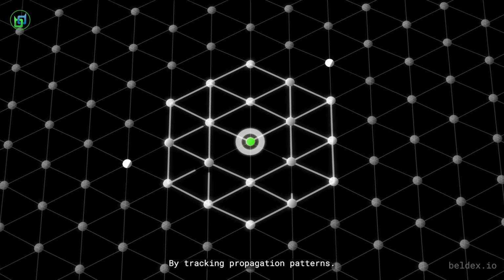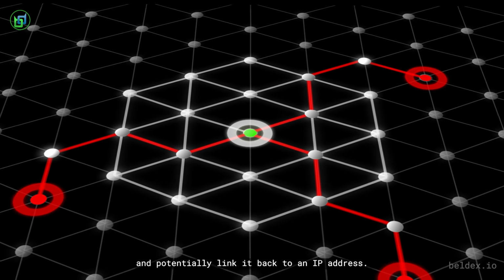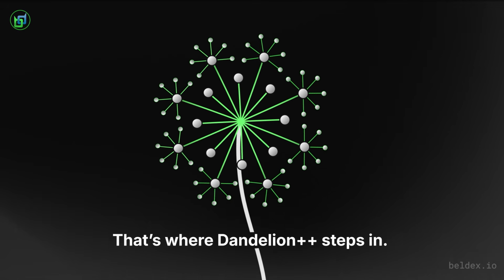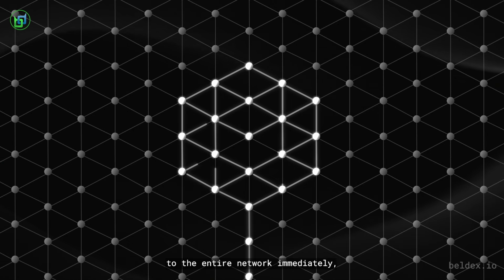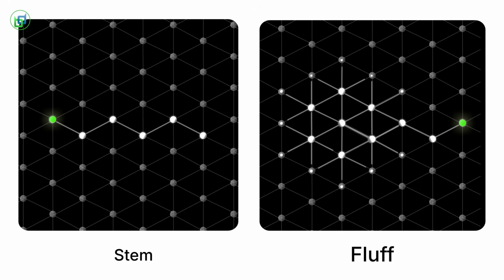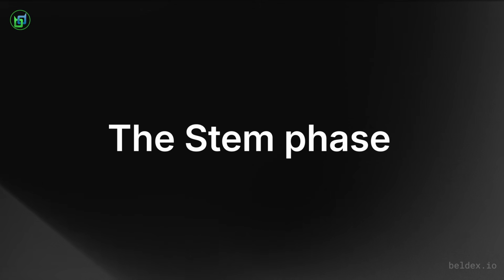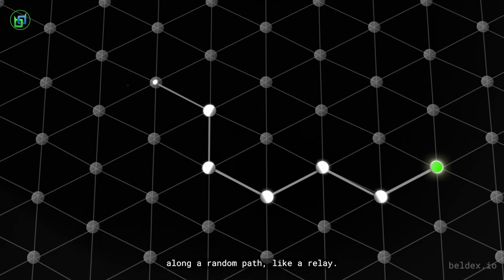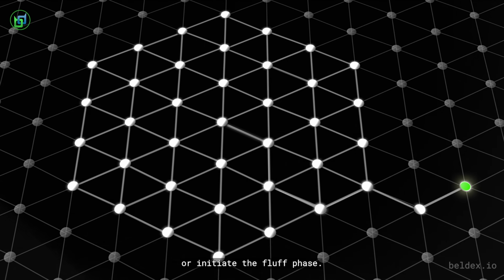Dandelion++ explained. Enhancing transaction privacy by hiding the originating IP address.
Dandelion++ is a lightweight, privacy-enhancing transaction propagation protocol for blockchain networks like Beldex that hides the originating IP address of a transaction. It improves upon the original Dandelion protocol by defending against stronger, malicious actors who may disobey network rules, offering higher anonymity with low latency.